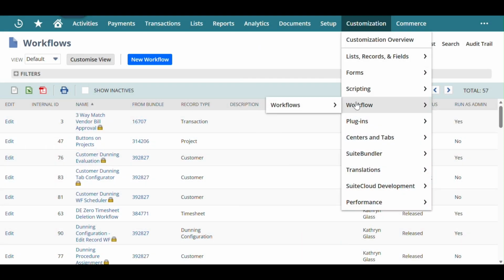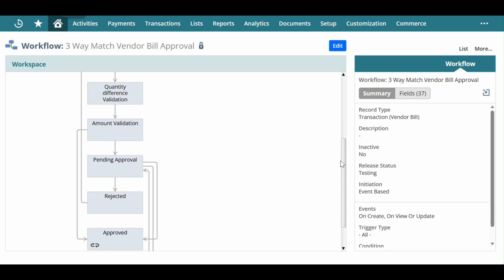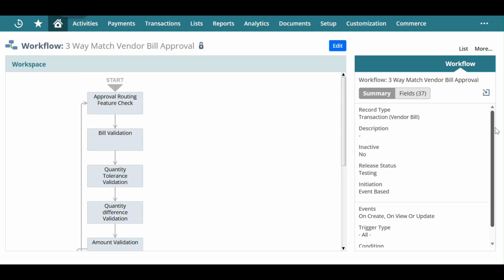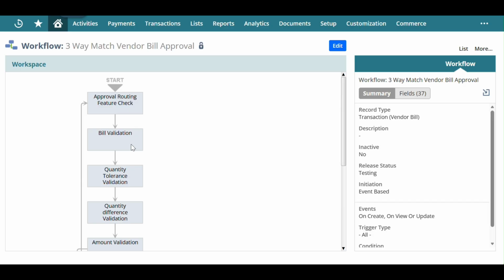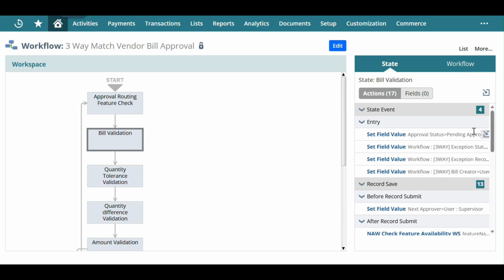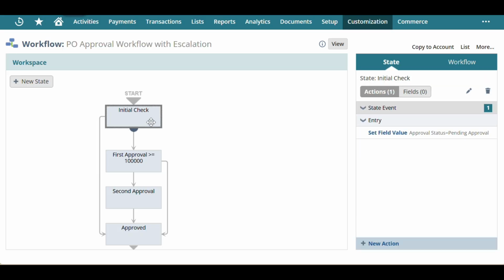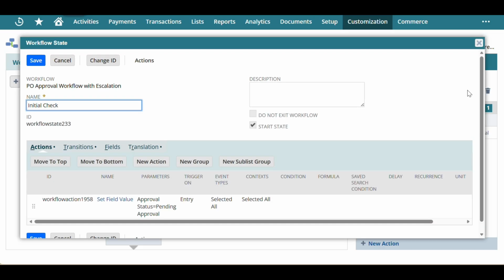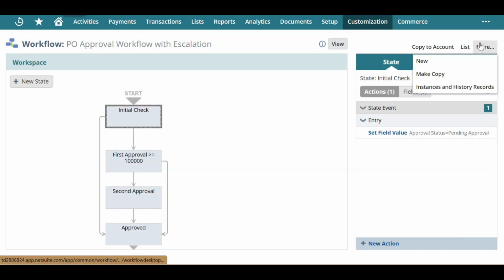Automate Everything: NetSuite Workflow Secrets!